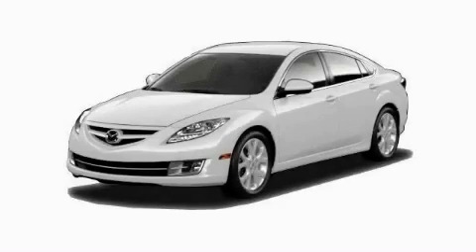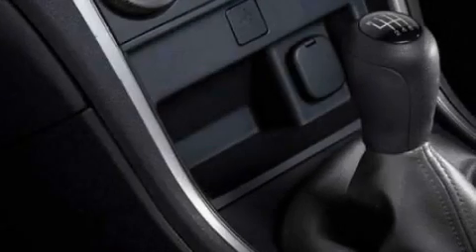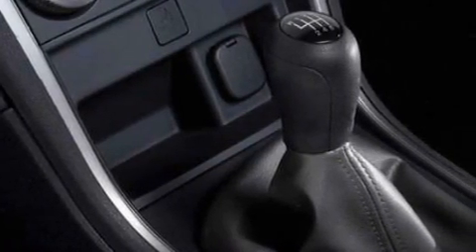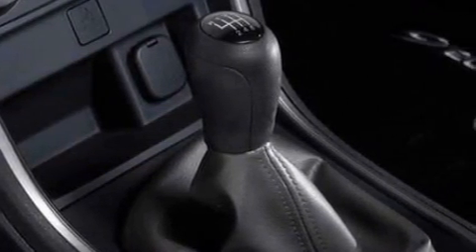2010 Mazda MAZDA6 Cedar Park TX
Year: 2010
 Make: Mazda
 Model: MAZDA6
 Engine: Gas I4 2.5L/152
 Trans.: Automatic
 Exterior: Performance White
 Miles: 8

 STOCK: 2989
 Mazda of Georgetown

 2010 Mazda MAZDA6 Georgetown TX